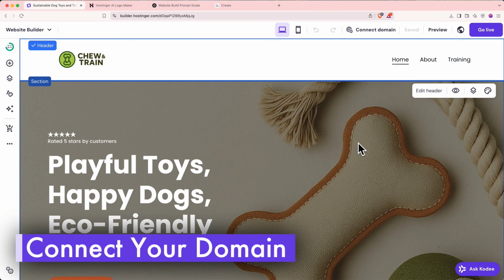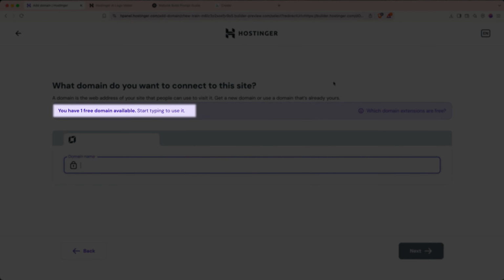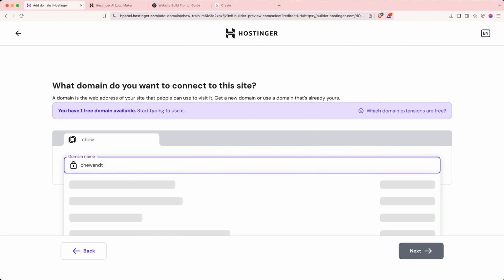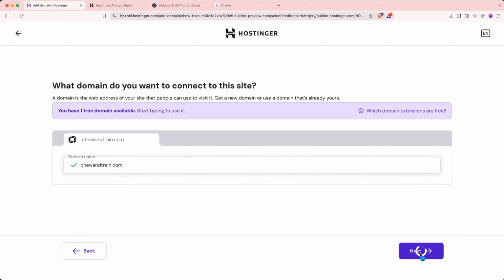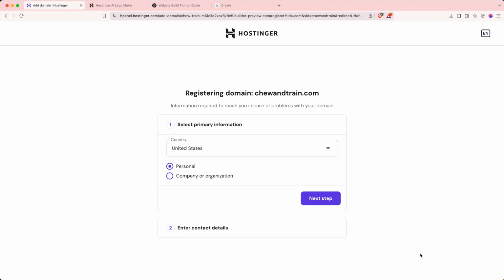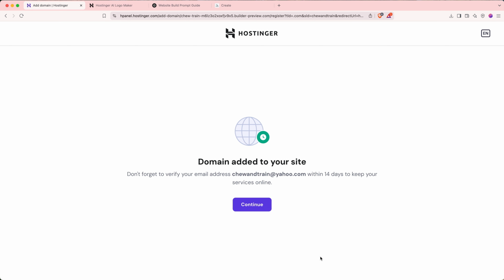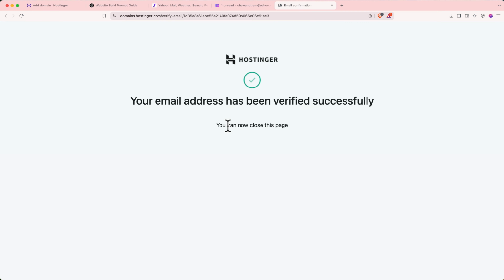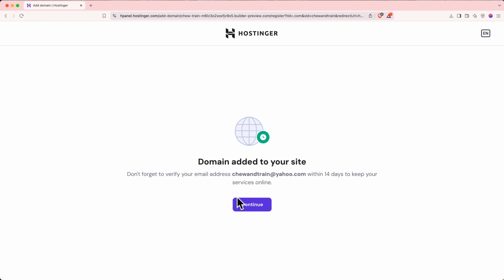How to Connect a Domain & Publish Your Website in Hostinger (Step-by-Step)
Learn how to connect a domain and publish your AI website live in minutes. Step-by-step tutorial on registering your domain, verifying email, and going live with Hostinger’s AI Website Builder.